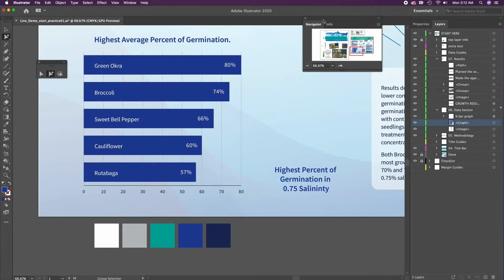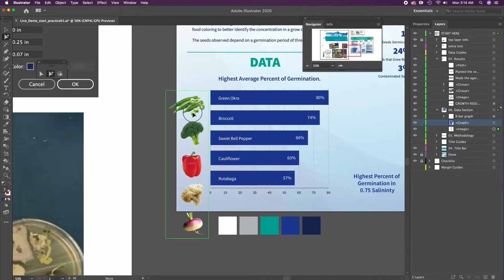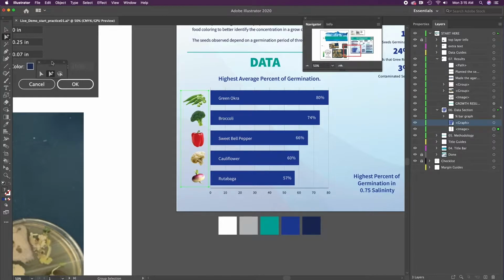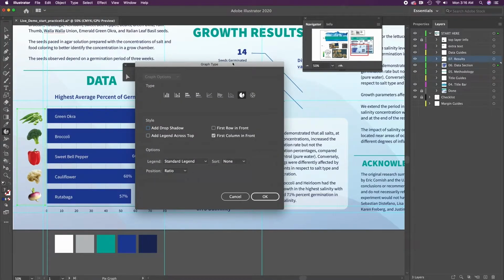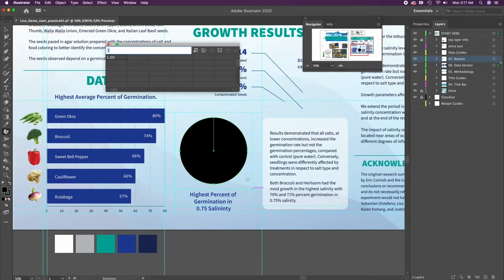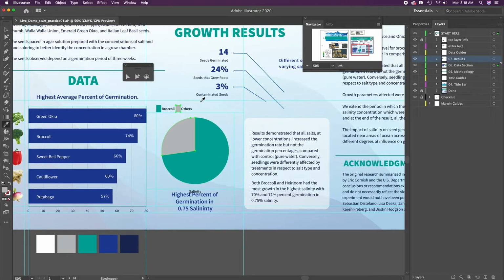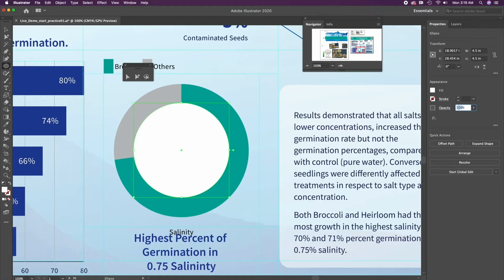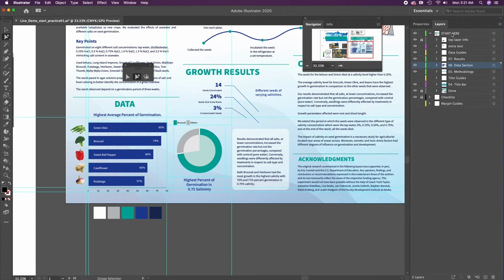Step 07 - Pie Charts